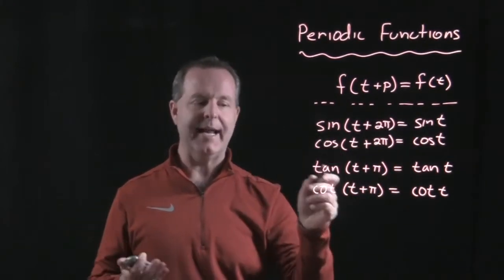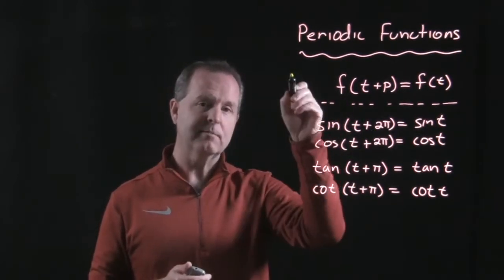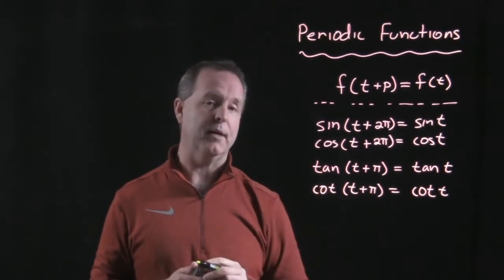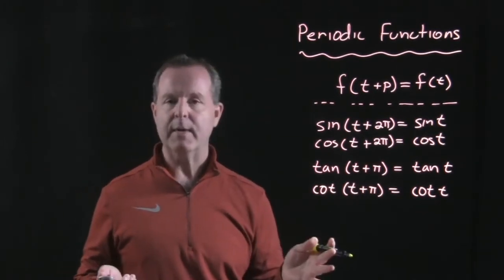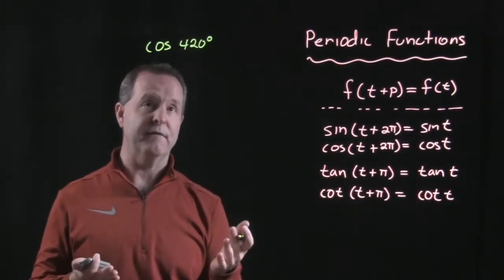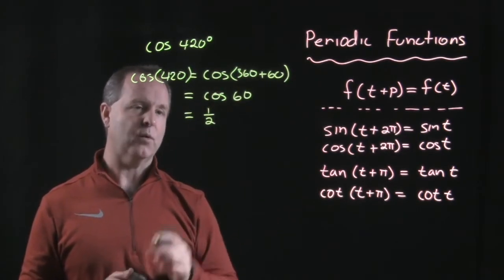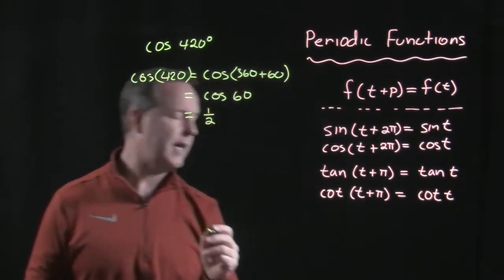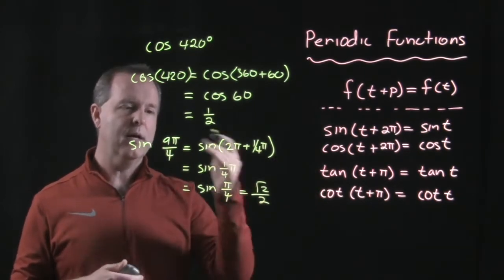Periodic Functions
5.4.4 Trigonometric Functions of Real Numbers; Periodic Functions
Trigonometric Functions